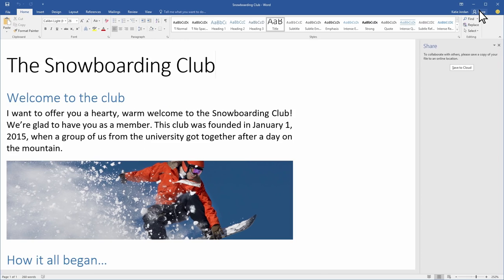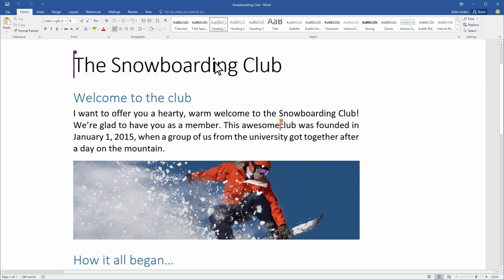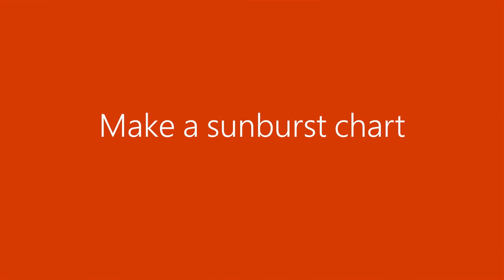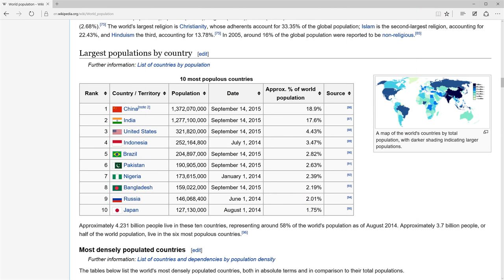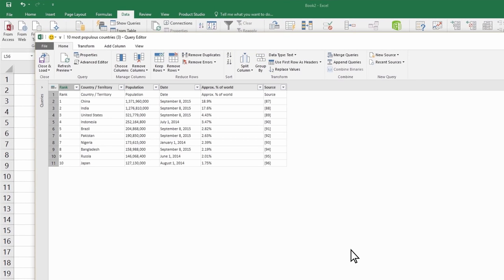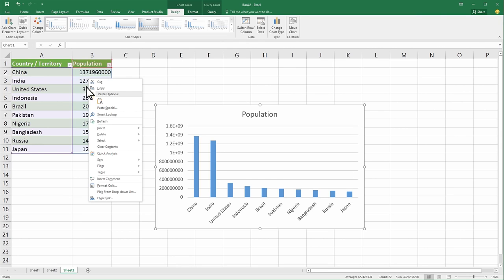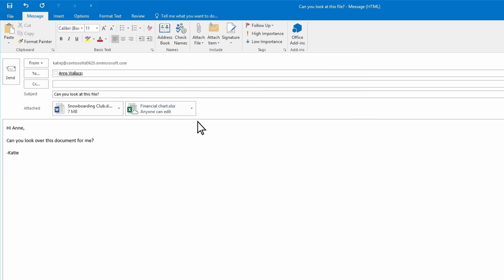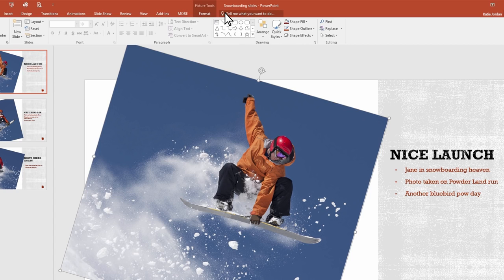Why you should upgrade to Office 2016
The new Office. Takes the work out of working together. Wondering why you should upgrade to Office 2016 for Windows? Look no further. This video walks you through the top six reasons. Need to know what's new in each app?